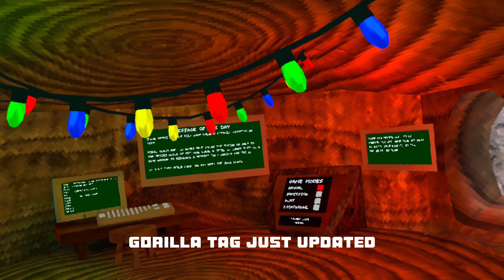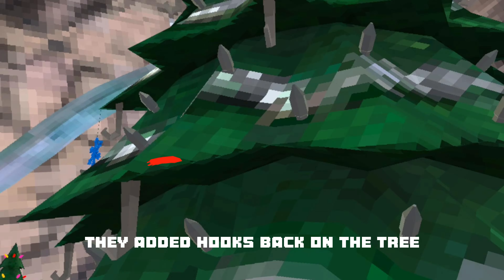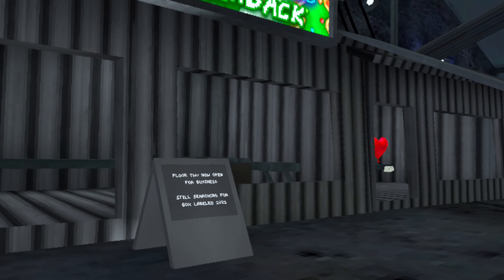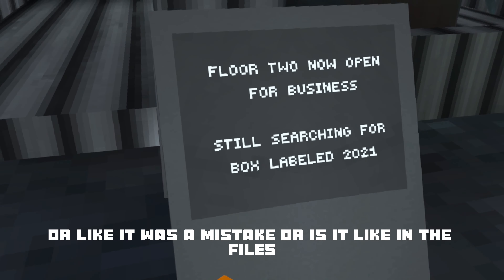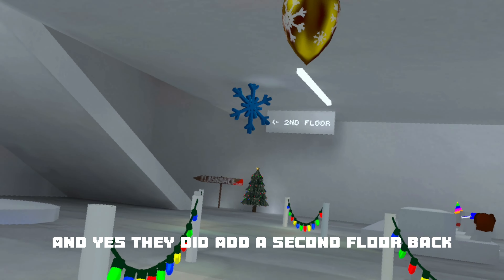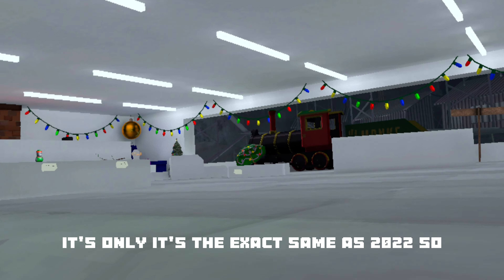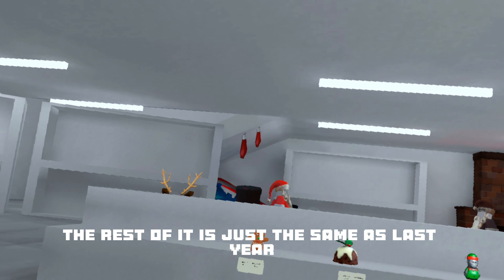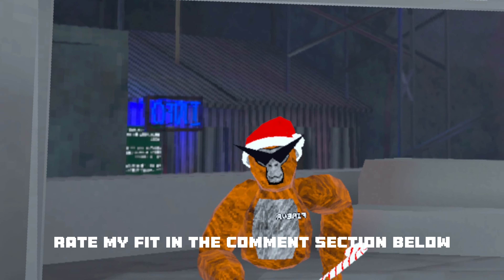Gorilla Tag FlashBack!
Gorilla tag just updated.